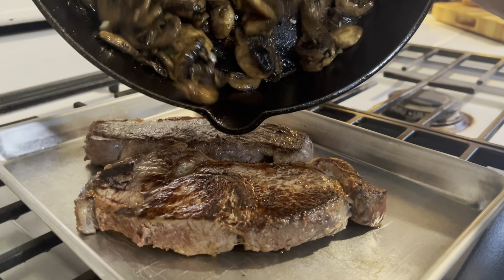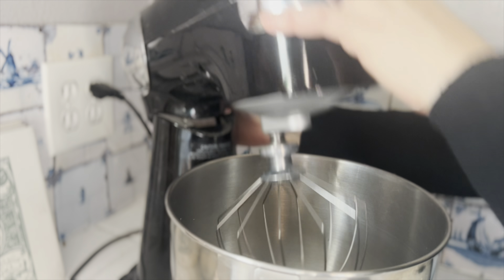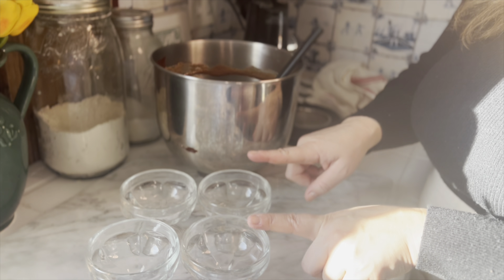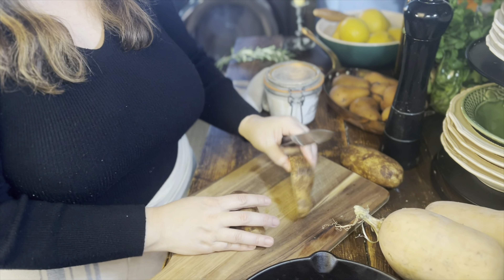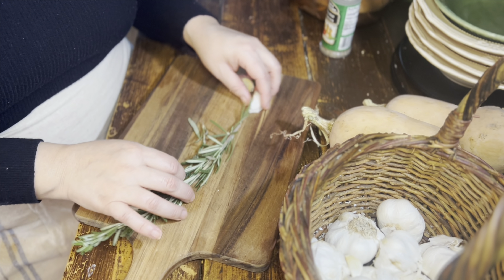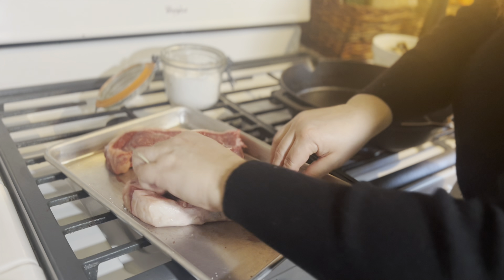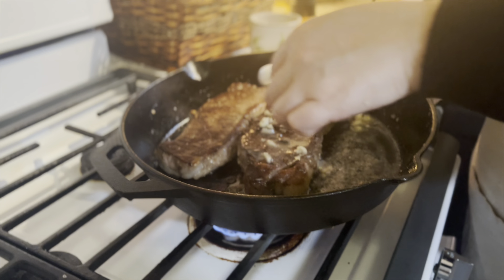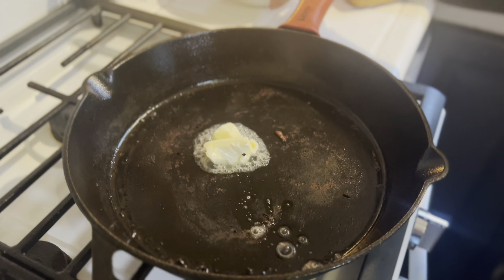Valentines Day Dinner Menu | Dinner for Two | Cook with Me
I hope you enjoy today's Bistro-style menu that I have planned for this year. The recipes are simple to make and delicious!

Every single week I post brand new videos on homemaking, simple living appreciation, recipes, and all things to help elevate the everyday!

Items Often Found in Videos:
Amber Glass Spray Bottle Set of 2
Cuisinart Food Processor
Blue Dutch Oven
Linen Waist Apron
Cast Iron Skillets Set of 2 (10 in and 12 in)
Cast Iron Grill Pan
Mason Jars Set of 6
Wooden Measuring Spoons
Hobnail White Mixing Bowls Set of 4
Flip Top Bottles Set of 6
Wooden Acacia Board 17 x 11
Olive Oil Dispenser